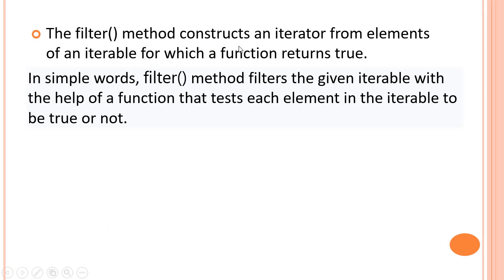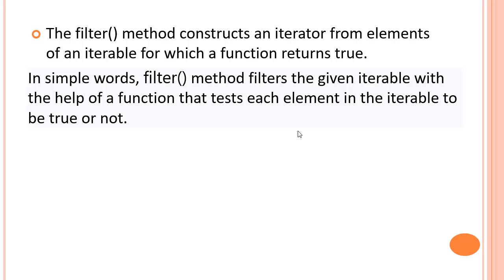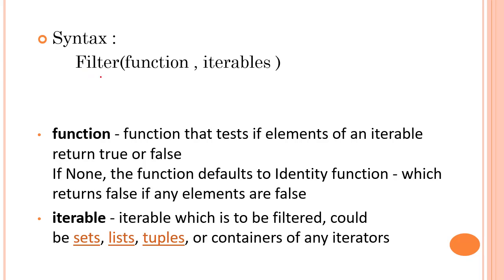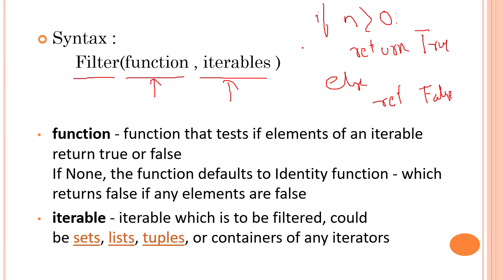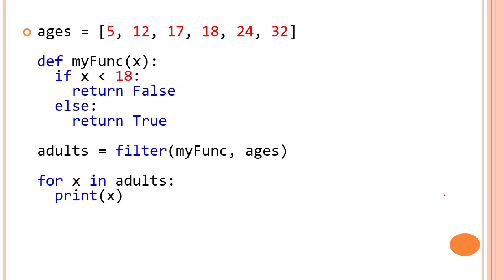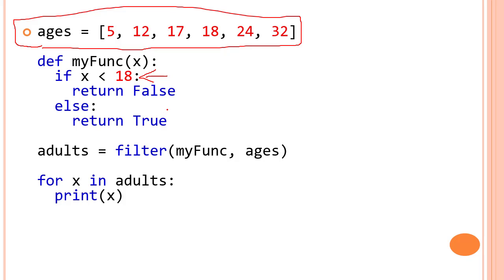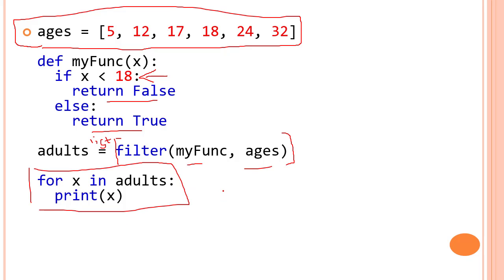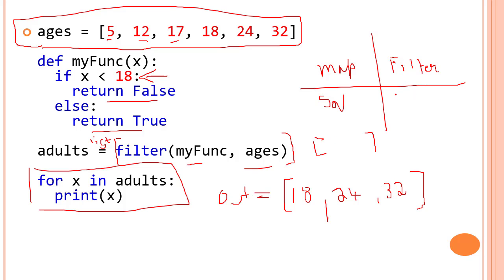#50 - Filter Function Part 1 | Coding | Learn Online Coding | Python | Python Programming